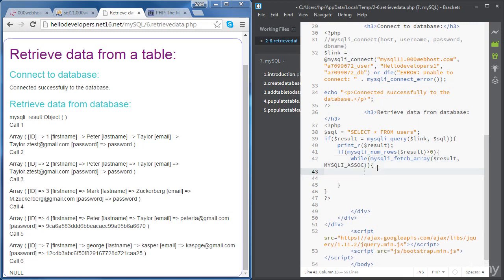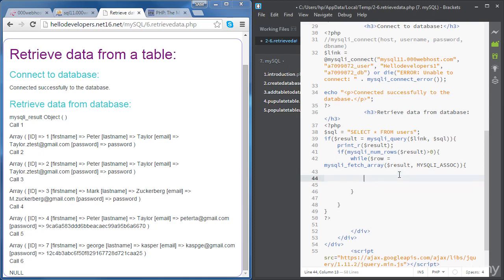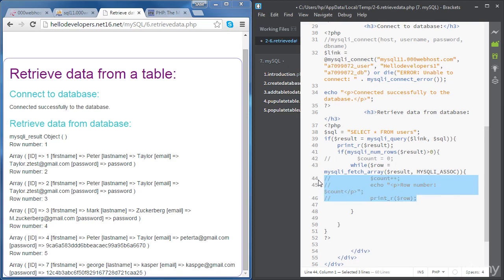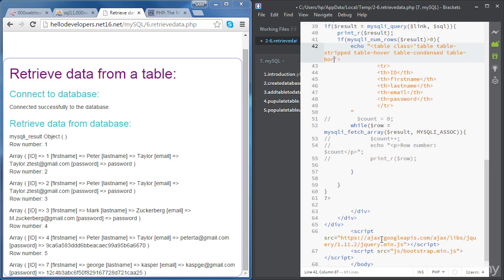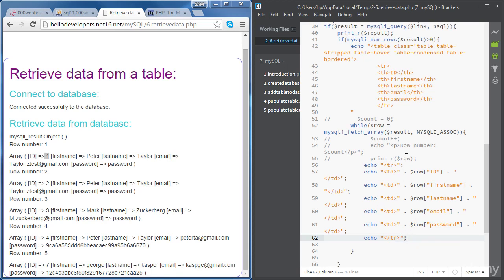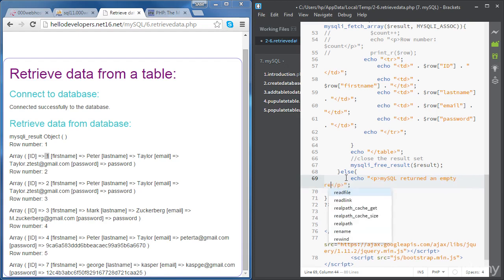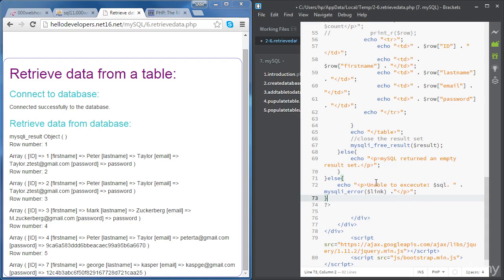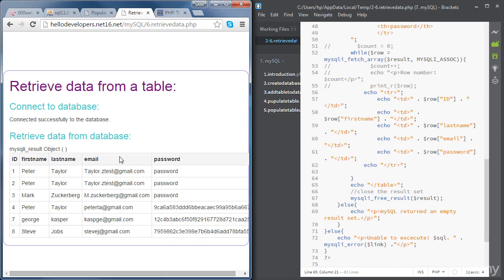12 Activity Populate an HTML table using Database Data 2